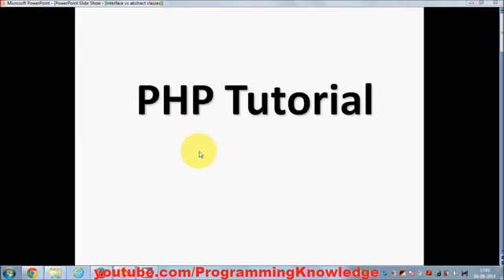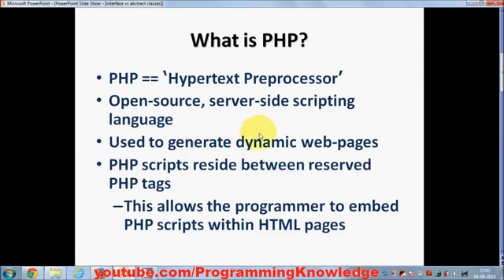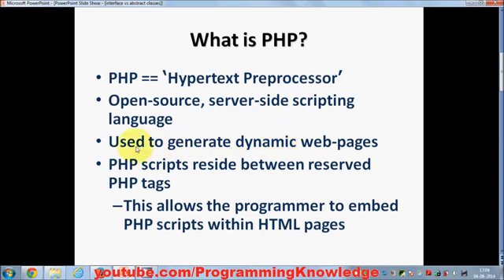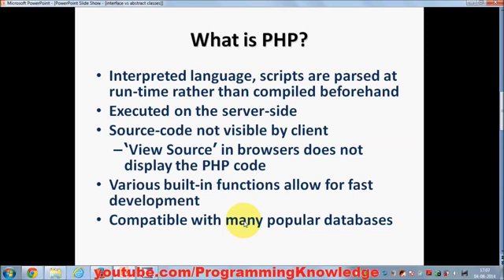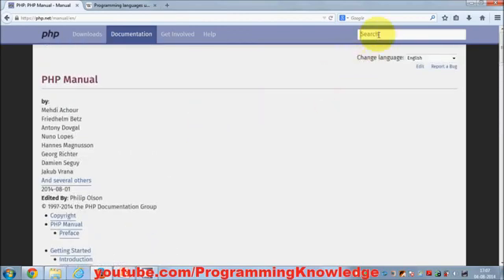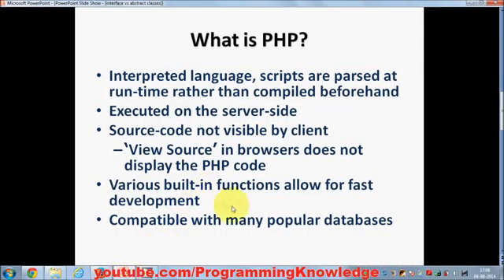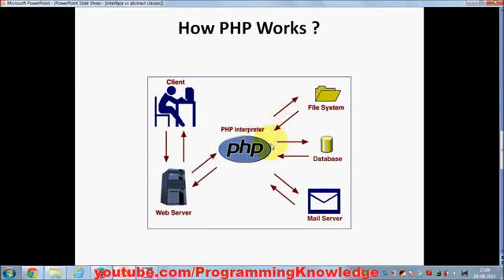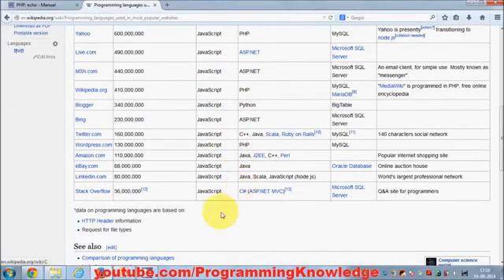PHP Tutorial for Beginners 1 # Getting Started and Introduction to PHP For Absolute Beginners YouT